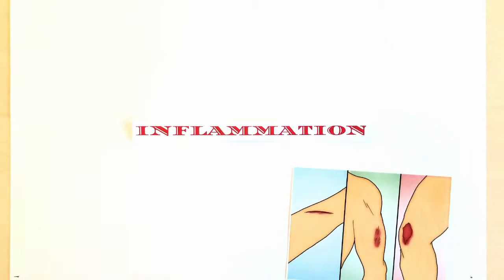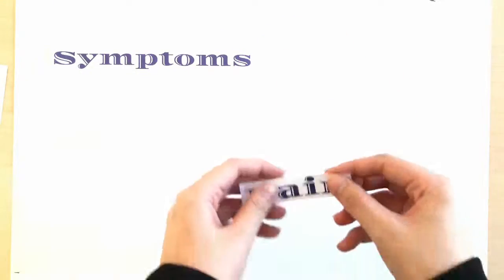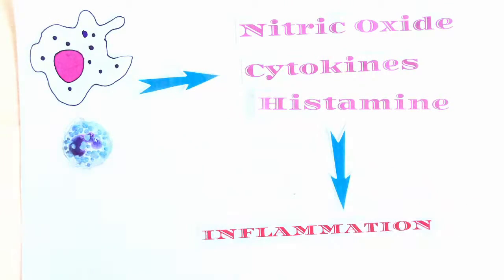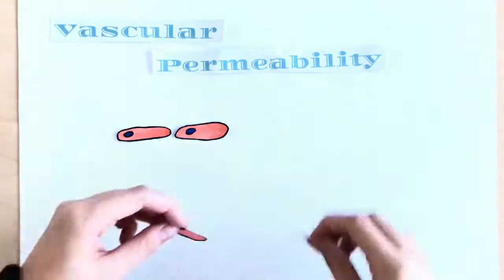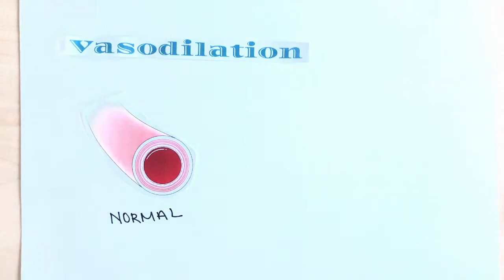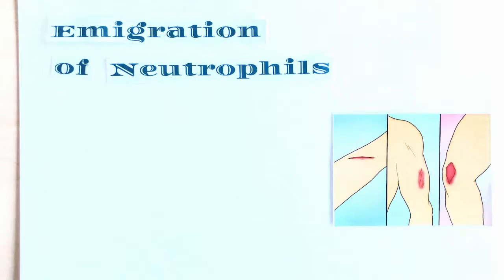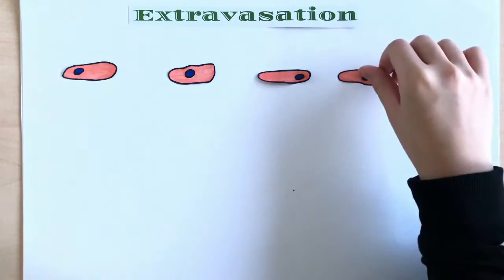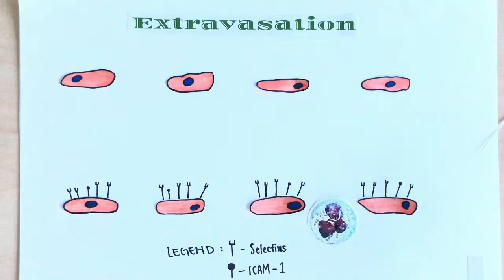Inflammation information (immune system)